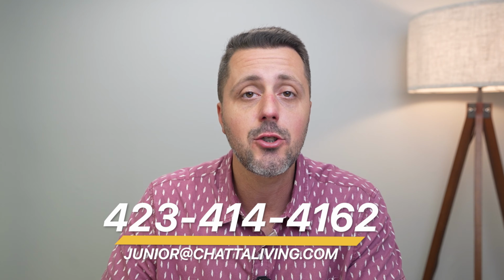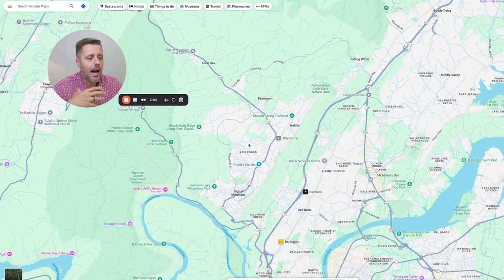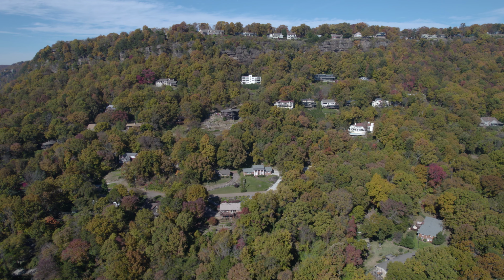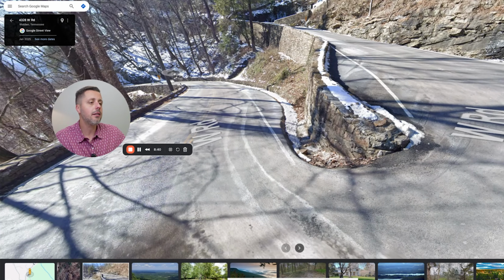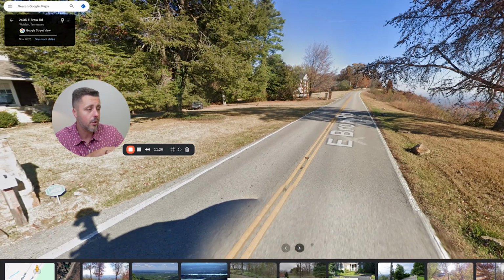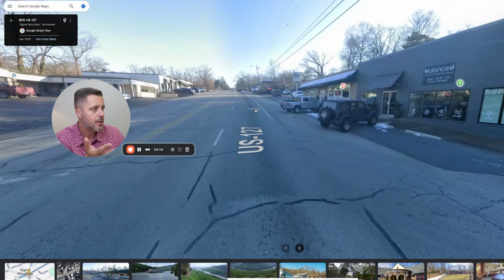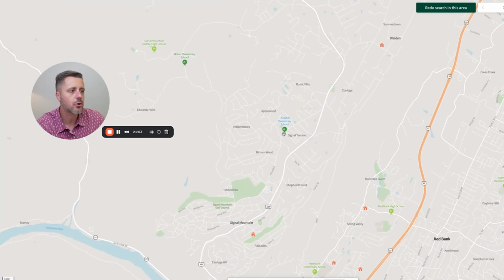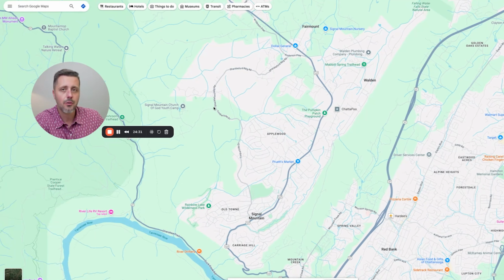Signal Mountain TN - FULL Map Tour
Signal Mountain is a VERY desirable area in Chattanooga. I've made other videos going over how it is to live there and what it has to offer.

But in today's video I do a full map breakdown and all you should know about living on top of the mountain and a road YOUT SHOULD NOT drive on unless your ok with driving on the side of a mountain over looking the valley.

📲 If you are looking to move to Chattanooga, TN, I would love to help you make the move. I have helped over 100 families move to the area and love it.